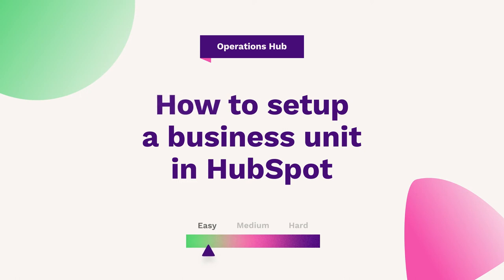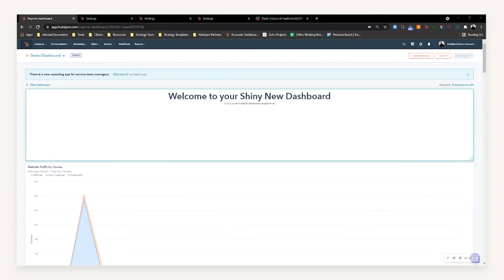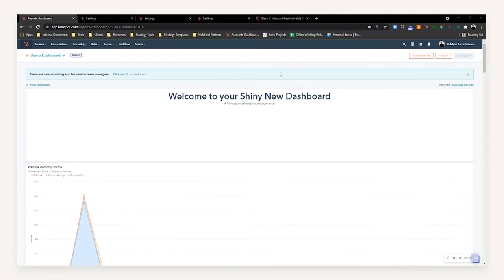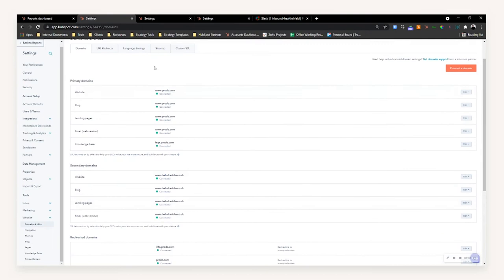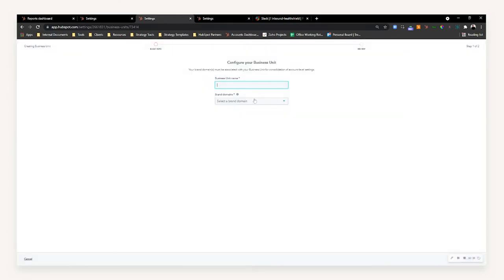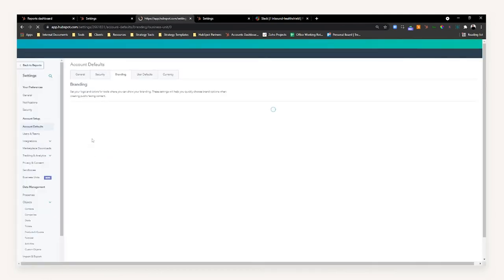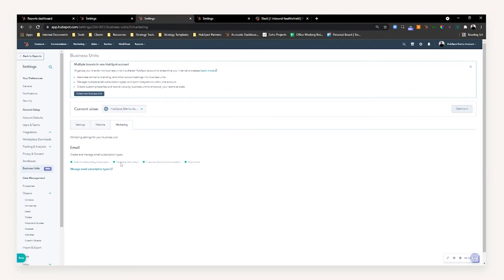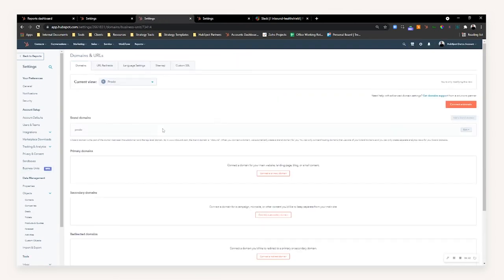How to setup a business unit in HubSpot | HubSpot Help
Get more out of your HubSpot portal - request a FREE audit

Hub: Operations
Difficulty: Easy
Tier: Enterprise

The business units feature in HubSpot allows businesses to align teams and manage multiple brands in one portal  – ideal for any businesses that have one overarching brand with separate divisions requiring different content. You'll be able to see a single view of the overall portal as well as deeper dives for brand specific reporting, depending on what your business needs.

Replacing the brand domains tool, watch this video demo to see how business units work inside HubSpot.